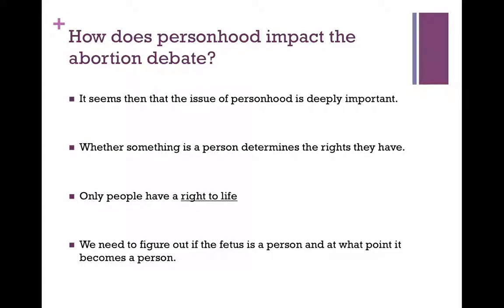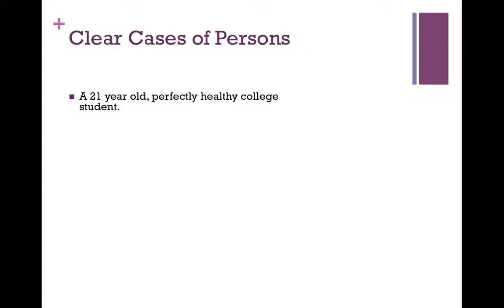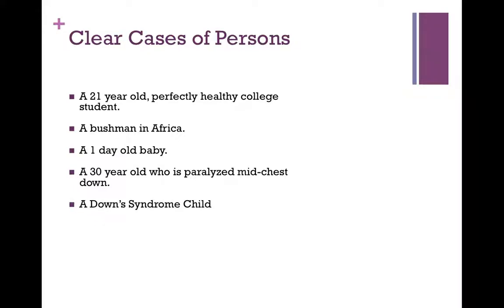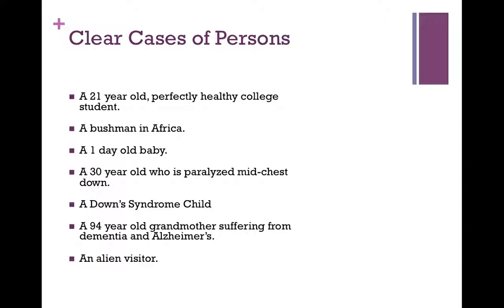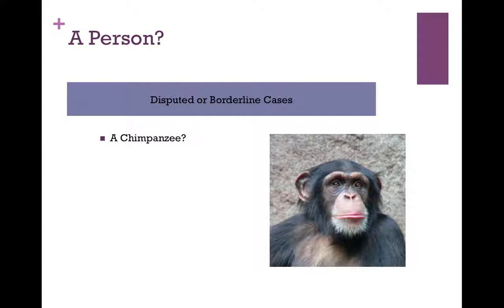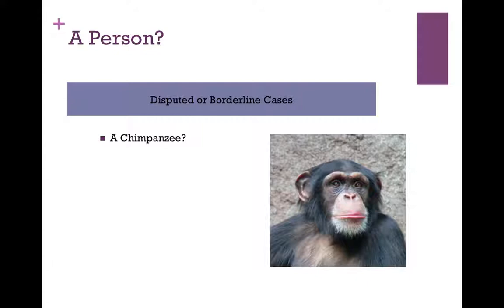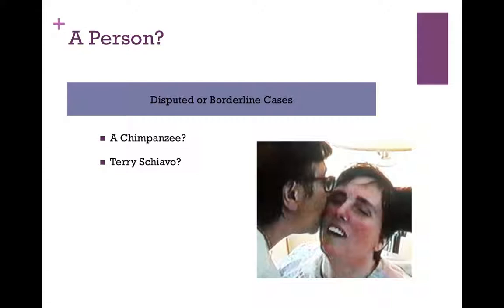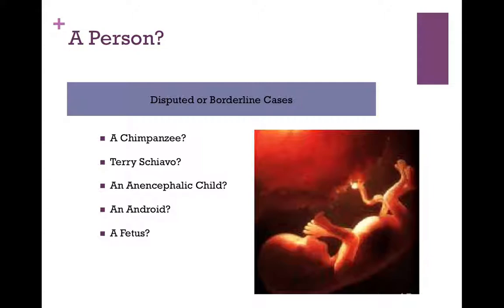27 Criteria For Personhood Part 1